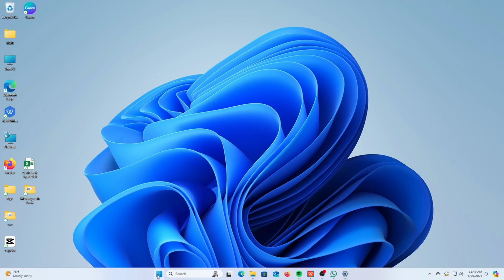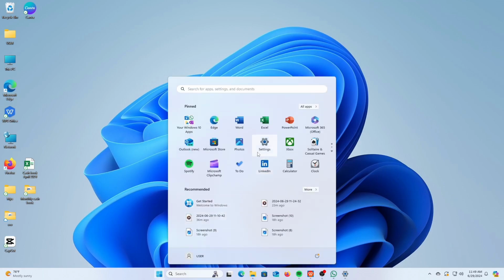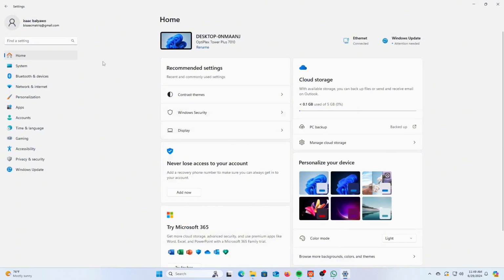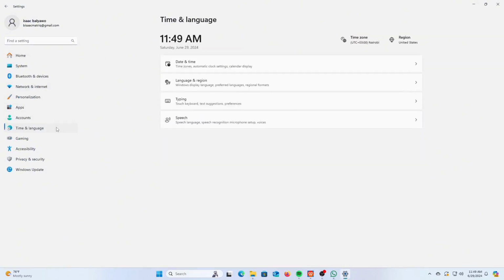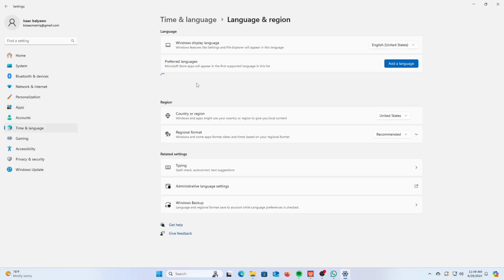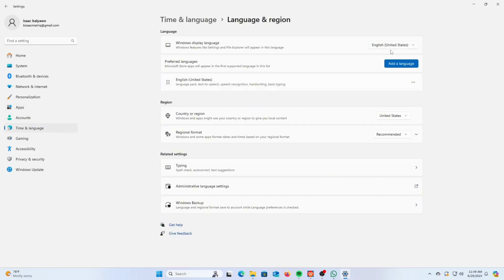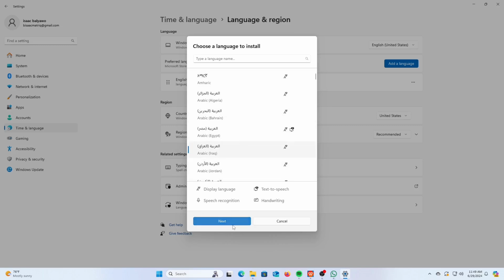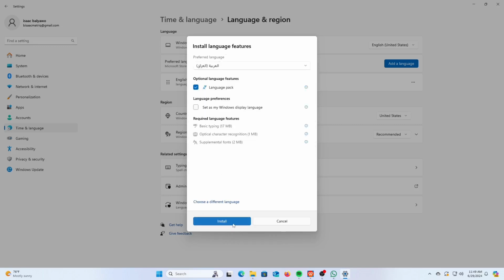How To Change Language On Windows 11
In this simple video tutorial, am going to share with you how you can change or add language on windows 11. Changing the language on Windows 11 is crucial for enhancing user comfort and productivity, ensuring accessibility for non-native speakers and those with disabilities, and providing a better localized experience.

change to other languages on windows 11